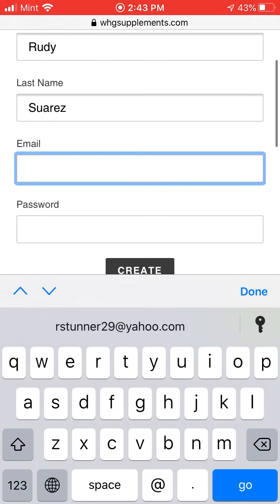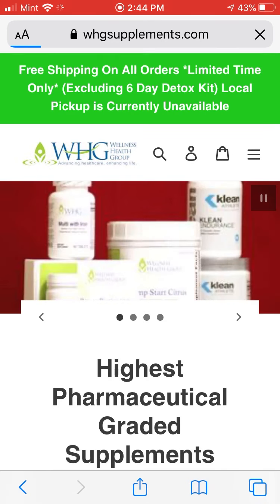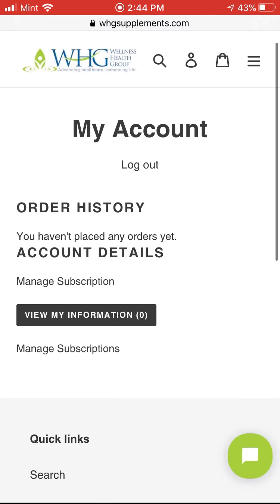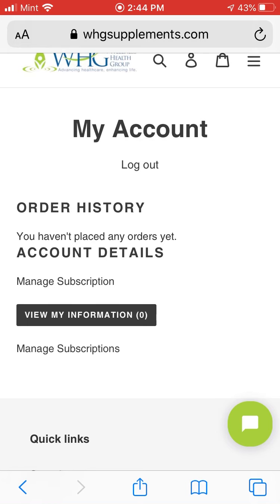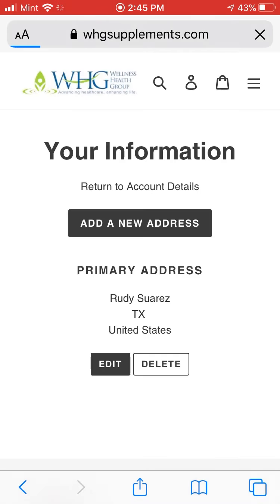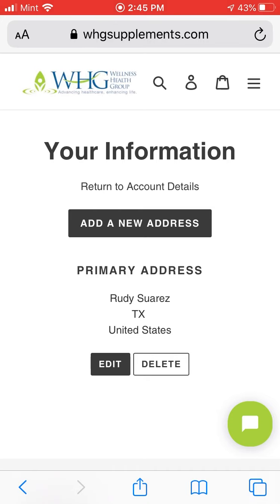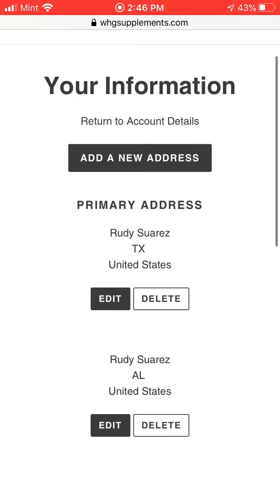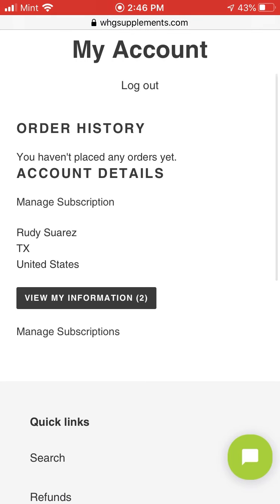How To Create A Customer Account On Our Supplement Store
Video Tutorial On How To Create A Customer Account On Our Online Store.

If it's the first time on our channel, we'd like to introduce you to Wellness Health Group and The MEN Clinic. We offer patients customized wellness healthcare through the principles of Functional Medicine.
For over 20 years, we have been providing the best in wellness choices using a functional medicine approach. We have long been early pioneers in using Bioidentical Hormones to help you achieve your wellness balance.
We are dedicated to providing our patients with the best treatment options through every stage of life. As part of our wellness program, we continuously research and seek out the best vitamins, minerals and hormone replacements for our clients.
Our goal is simple – to determine the best combination of exercise, diet, and vitamins to help you reach your maximum potential.

Catch Us On:
WHGSupplements.com